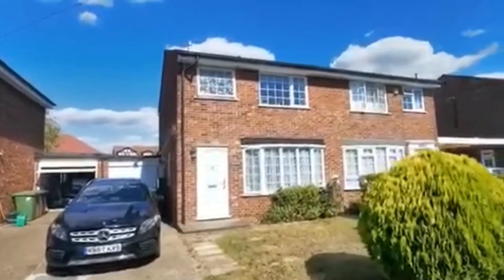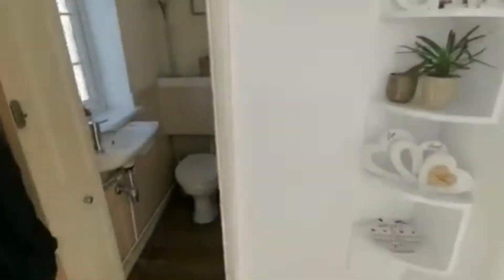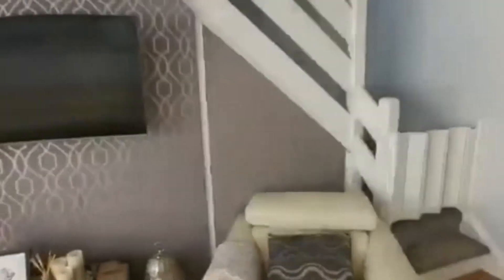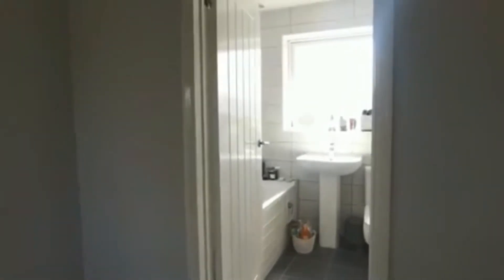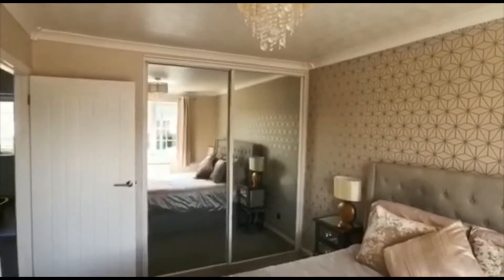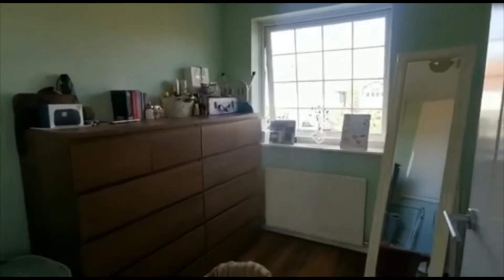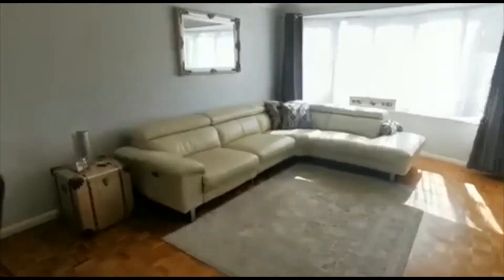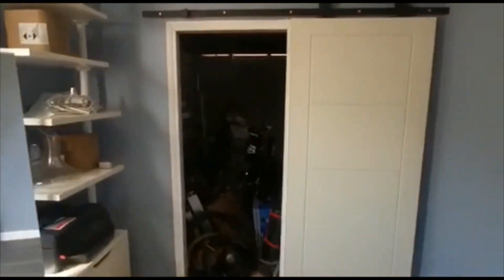The Rowans, Sunbury on Thames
Tucked away at the end of this quiet cul-de-sac is this well presented & recently updated three bedroom semi detached family home, with off street parking and a double length garage that has been converted to a home office whilst still retaining a storage area. The entrance hallway opens through immediately in to the main reception room and the ground floor cloakroom. The main reception room is a large open plan room with separate sitting and dining areas with Parquet flooring underfoot. There is also a cleverly hidden under the stairs storage cupboard. A well appointed kitchen sits just off the dining area, with modern fitted worktops and units, integrated cooker & dishwasher with space for a free standing fridge freezer and washing machine with a pleasant view out to the rear garden. The first floor comprises two good size double bedrooms, the master with fitted wardrobes and bedroom two with ample space for bedroom furnishings. The bathroom has recently been refurbished and boasts a new white suite with rainfall shower fitting positioned over the bath and a heated towel rail. Bedroom number three is a currently being used as a dressing room but is larger than a typical box room that you might expect to see in a house of this age. Double doors open from the ground floor out to the pretty rear garden and a raised decked area to the rear is real sun trap in the later part of the afternoon. From the garden, the garage/ home office can be accessed. This space has been adapted to still incorporate a storage section for bike's/ garden tools but now homes an 19ft home office with light and power.